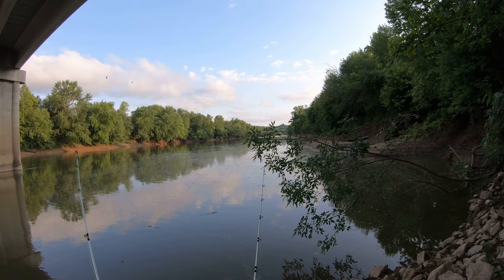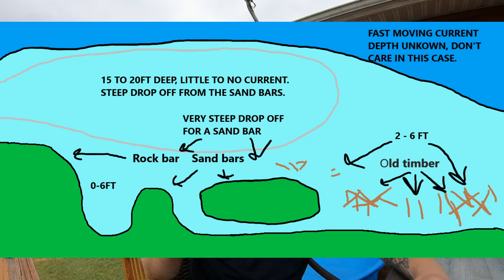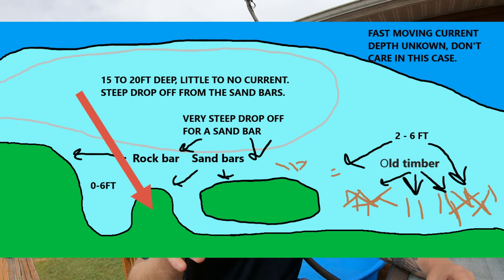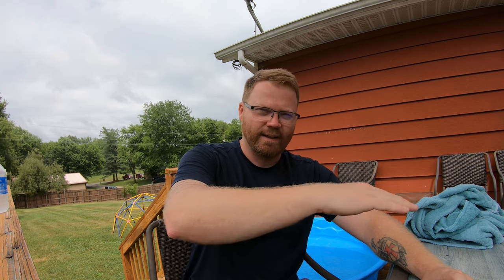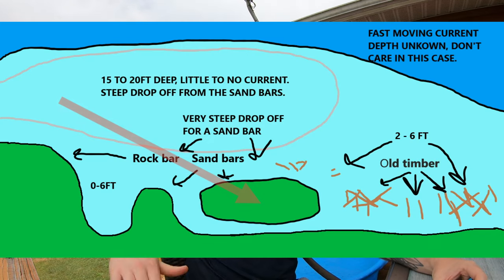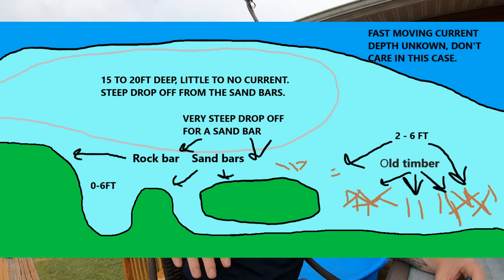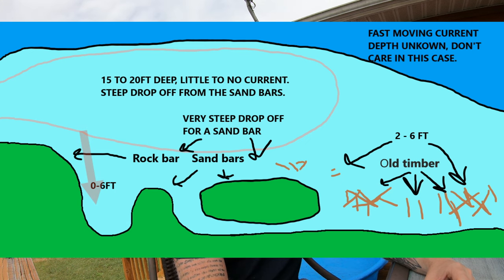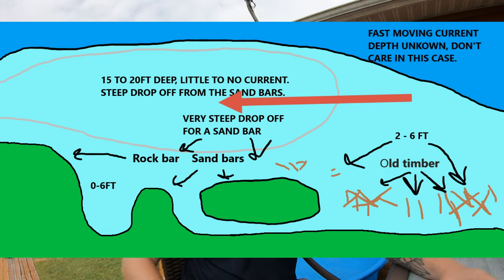FLATHEAD CATFISH - How to recognize the right bank and Where to put your baits.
So show you guys a couple banks in this video, one you've seen and one you haven't. I dissect them thoroughly and show you how to target flatheads on them night and day.